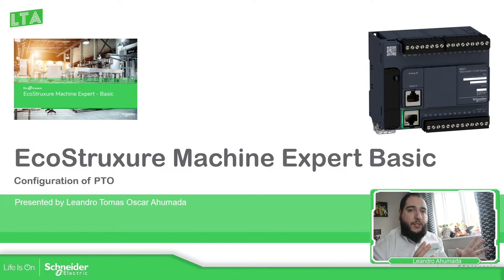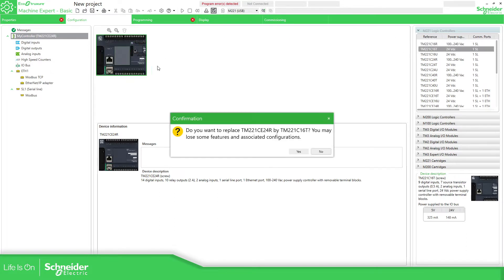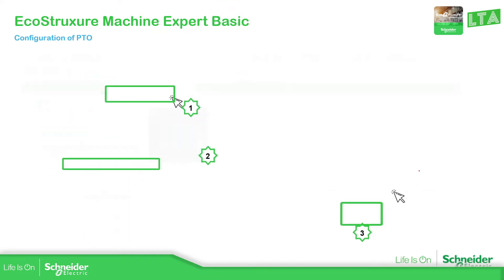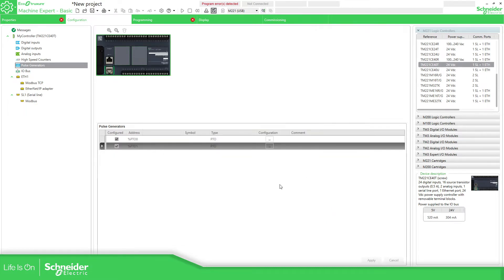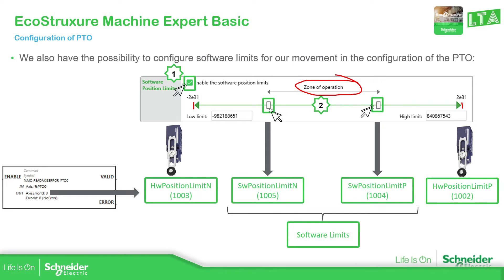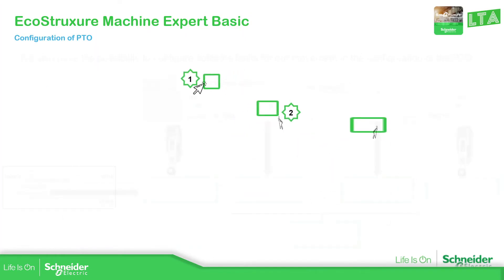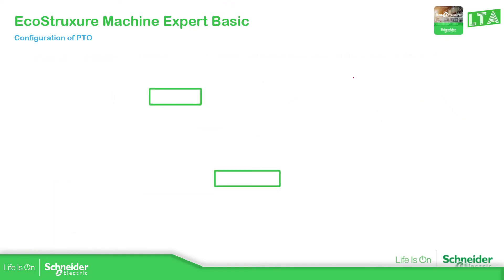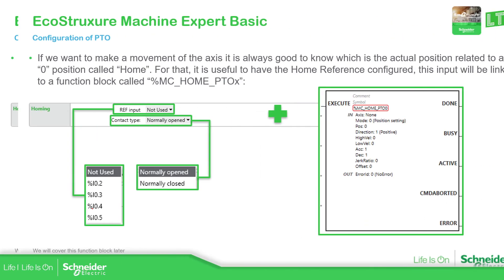Training - M221 - M16.2 Configuration of PTO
More information about the PTO can be found in the Advanced Functions Library Guide of the Modicon M221: